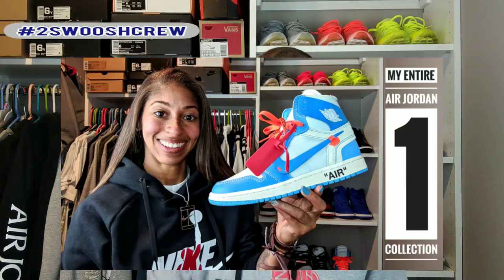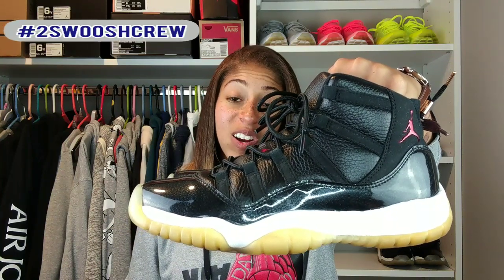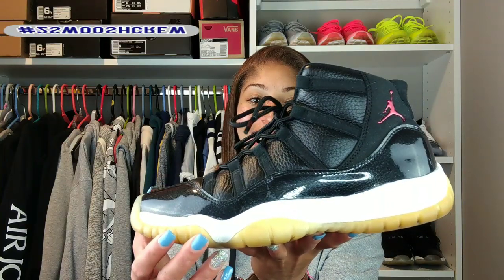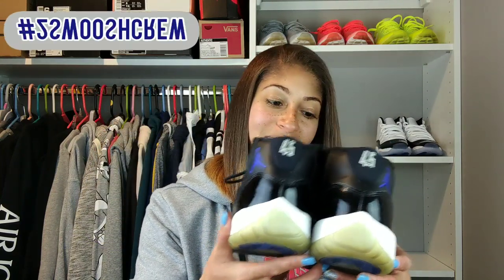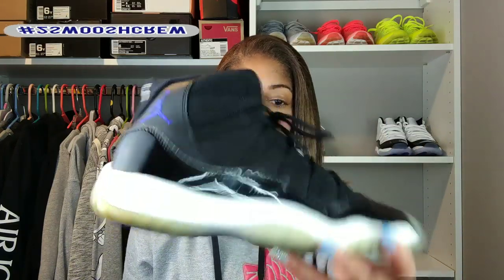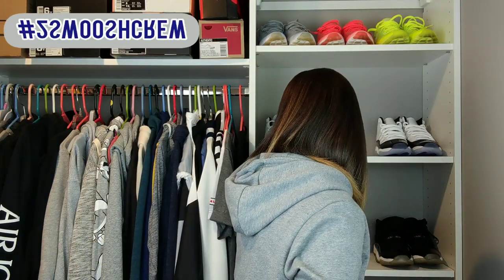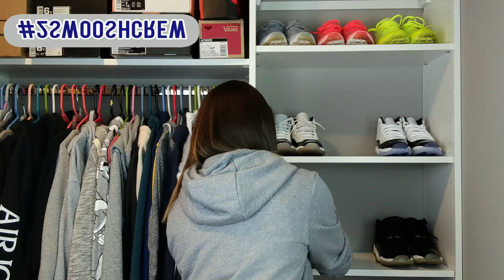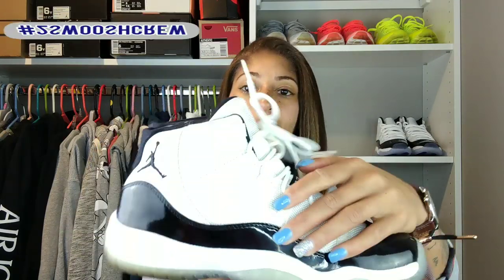My Entire AIR JORDAN 11 Collection - Any Grails? | Talks with TJ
Take a look inside my sneaker collection to view every Air Jordan XI that I own to date.

Song: Triumph
Artist: Young Logos

Song: For Love
Artist: Jef

Here are the rules for the 5K Giveaway - be sure to FOLLOW ALL OF THEM so you are not disqualified:
5. Comment your iG name on this video in same comment from Step 4

Prizes for 1st, 2nd and 3rd place winners:
1st Place - $25 Gift Card (to Champs, Footlocker, Footaction or Kids Footlocker), Sneakerheads Clothing Line "Sneakerhead vs Hypebeast" Tee and Crep Kit + Protect Spray
2nd Place - Sneakerheads Clothing Line "Sneakerhead vs Hypebeast" Tee
3rd Place - Crep Kit + Protect Spray

Google Pixel 2 – All pics on my IG page are shot with the same as well.